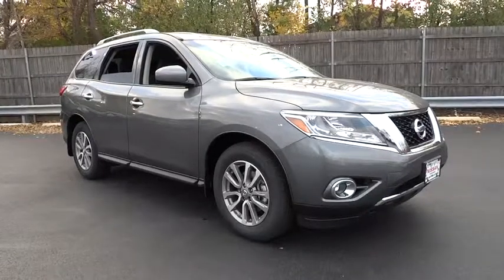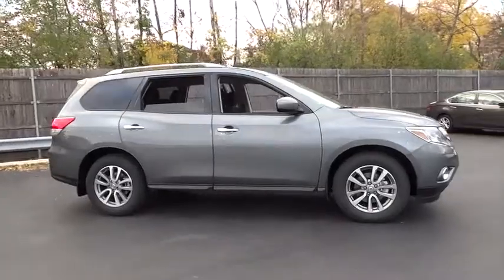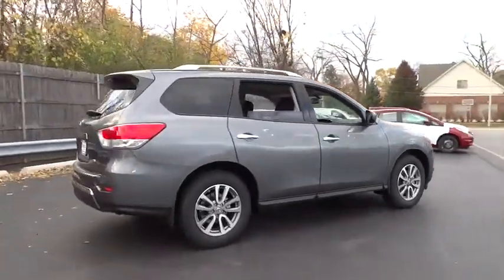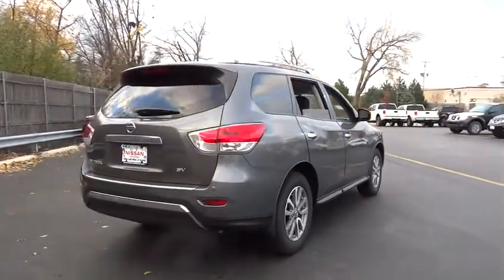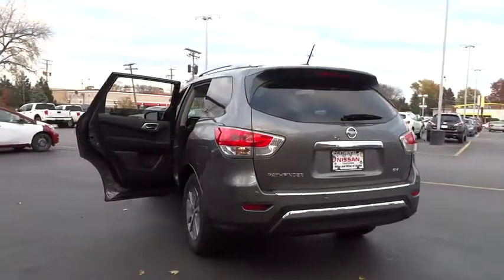2015 Nissan Pathfinder Countryside, Chicago, LaGrange, Westmont, Oaklawn, IL V5922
2015 Nissan Pathfinder
Continental Nissan: Servicing Countryside, IL near Chicago, LaGrange, Westmont, and Oaklawn, IL
2015 Nissan Pathfinder SV - Stock#: V5922 - VIN#: 5N1AR2MN0FC609569

Continental Nissan
5750 S La Grange Rd